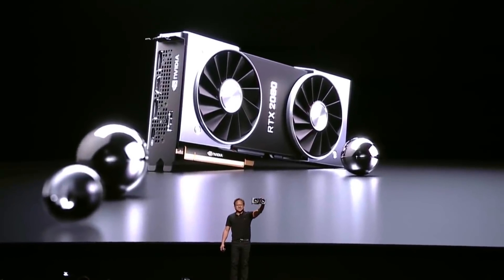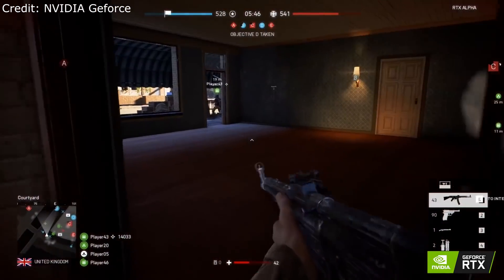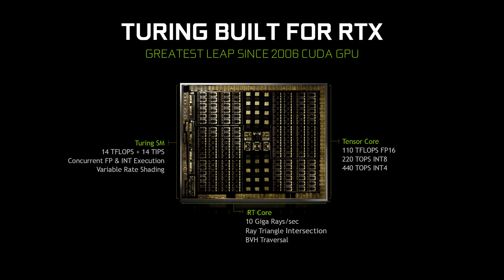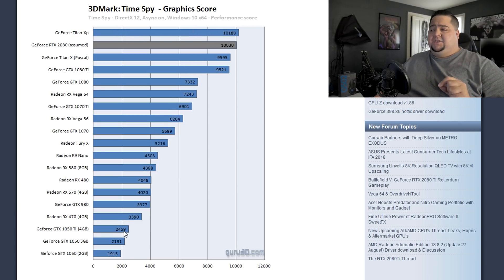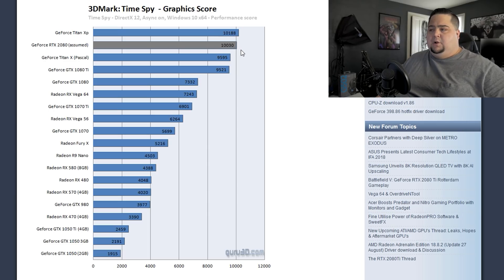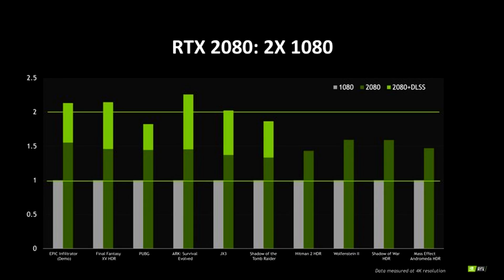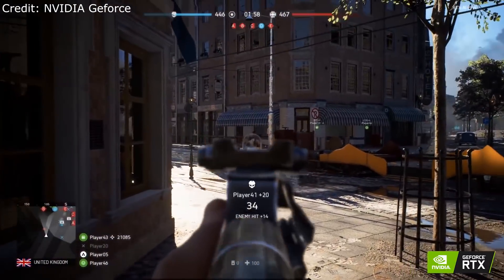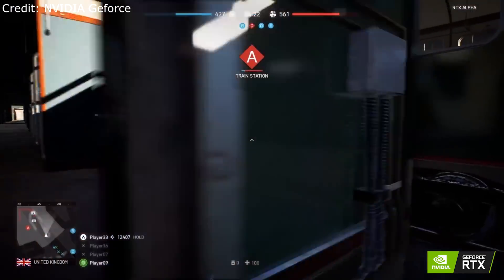NVIDIA RTX... Predictably Lackluster Performance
NVIDIA RTX is pushing real time ray tracing as the next big thing, but with lackluster performance at 1080p, is it practical for enthusiasts to spend $1200 for it?